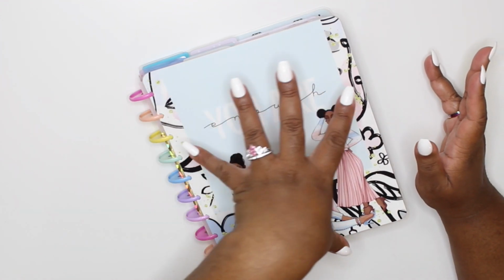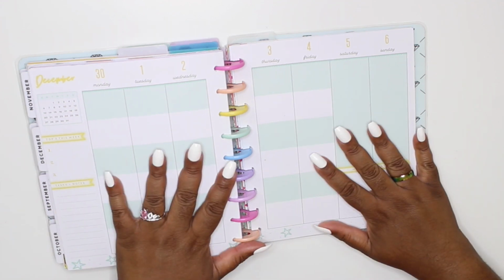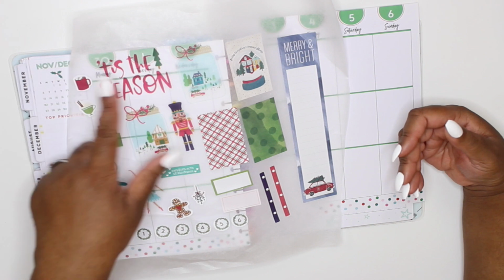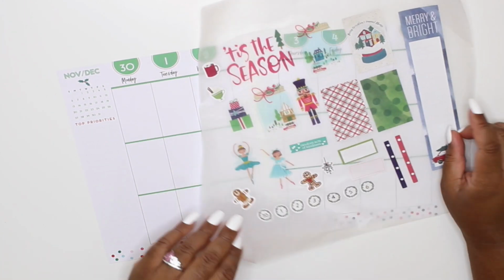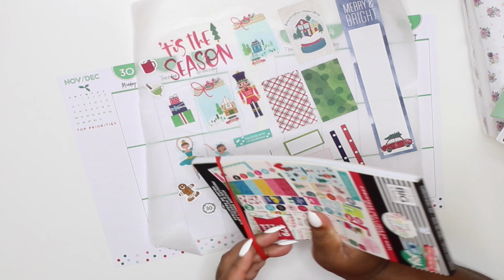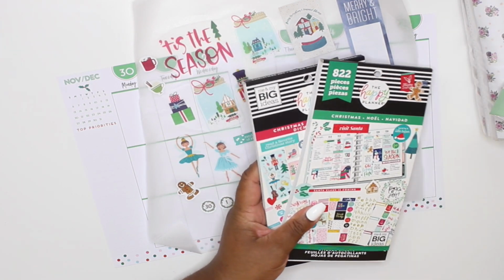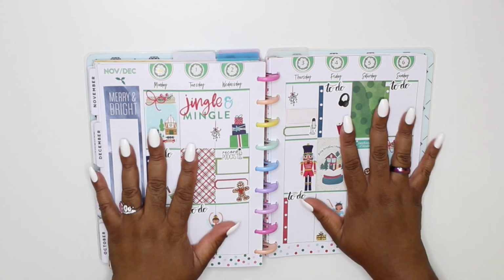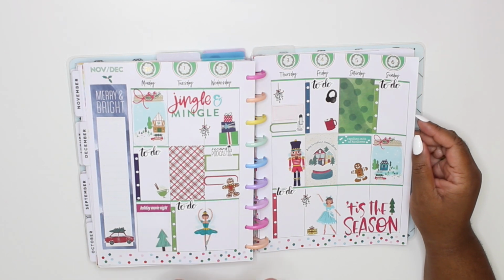It's Beginning To Look Alot Like Christmas | Classic Happy Planner Plan With Me | Nov.30- Dec.6 2020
Shop My Favorite Shops Here

QueenGemBeauty

@QueenGemBeauty (Beauty Instagram)

QueenGemBeauty